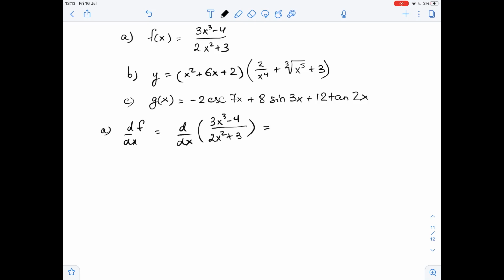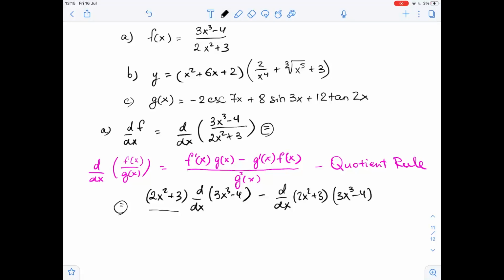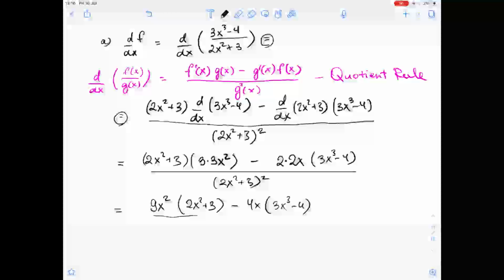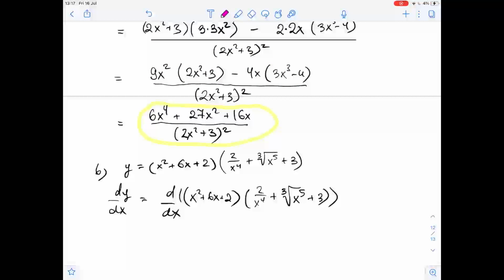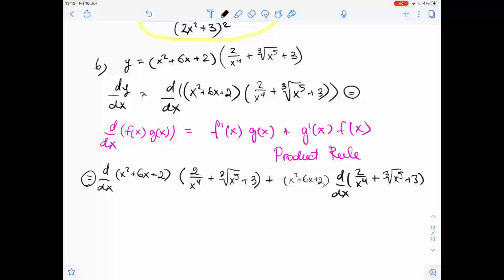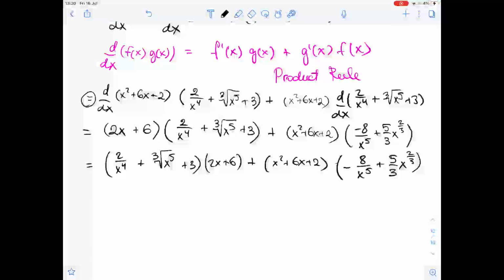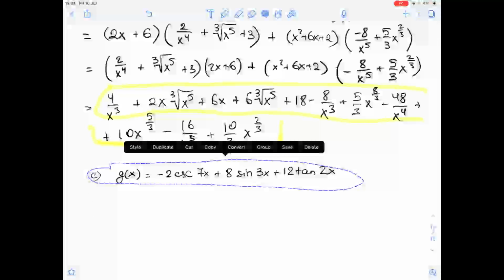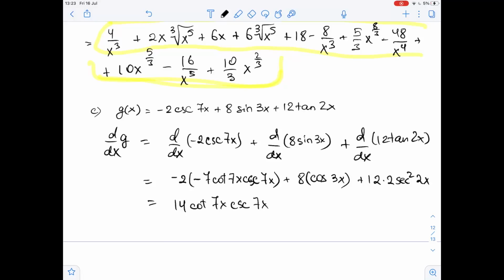Find the derivatives.y=(x^{2}+6x+2)(\frac{2}{x^{4}}+\sqrt[3]{x^{5}}+3) | Plainmath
Solution to Calculus and Analysis question: Find the derivatives.
y=(x^{2}+6x+2)(\frac{2}{x^{4}}+\sqrt[3]{x^{5}}+3)